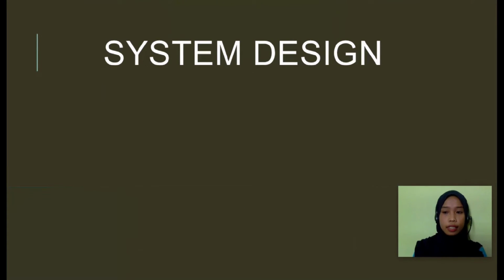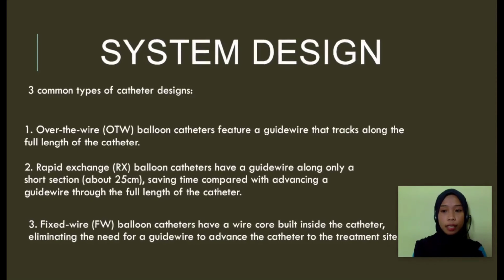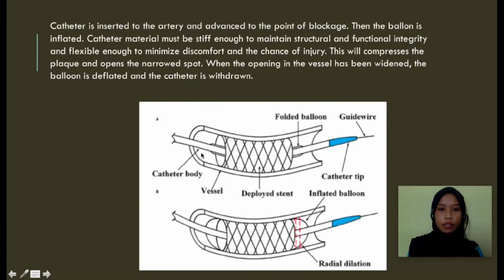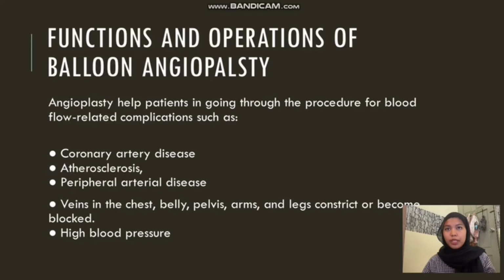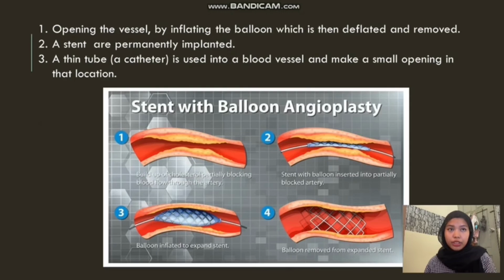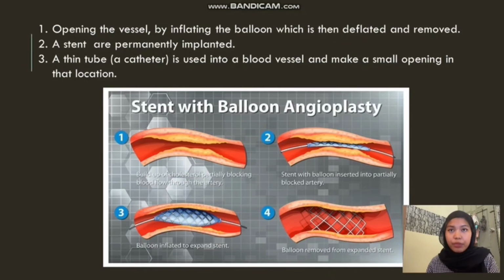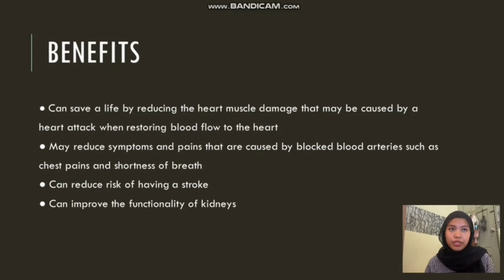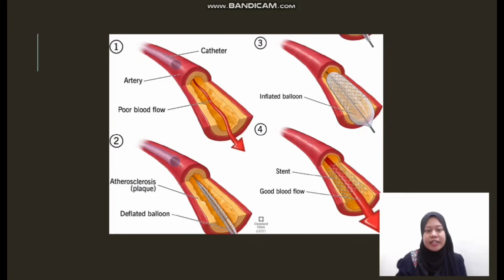Ballon Angioplasty Group 5 Medical Instrumentation